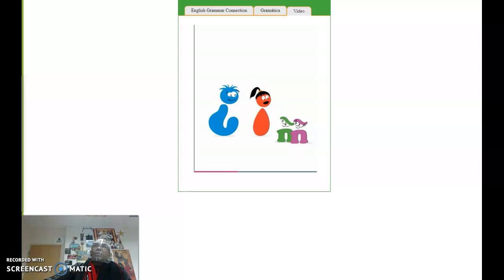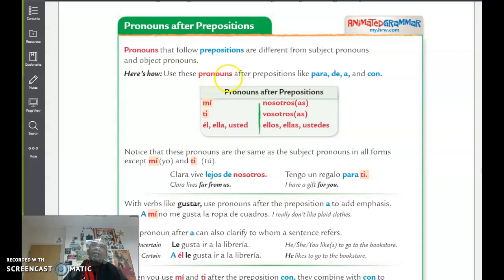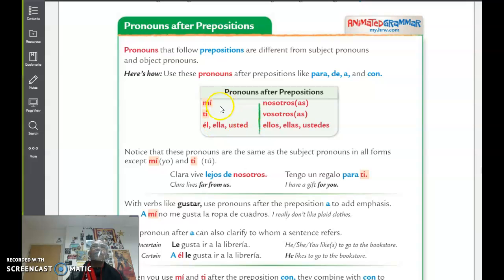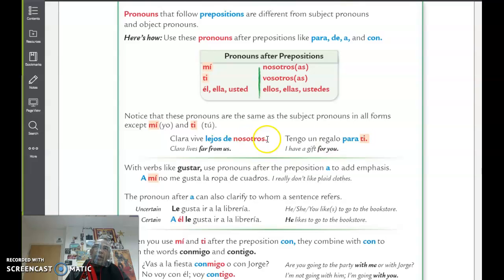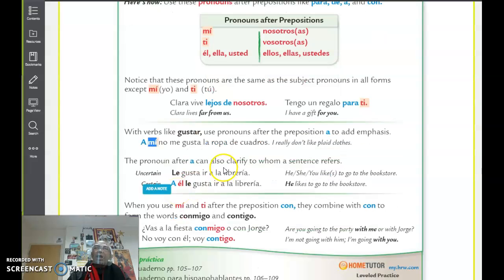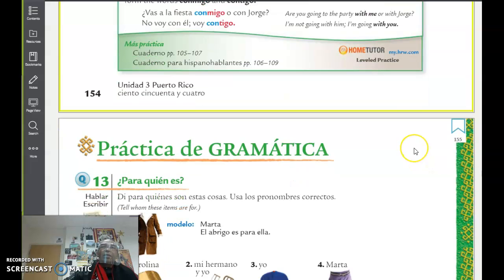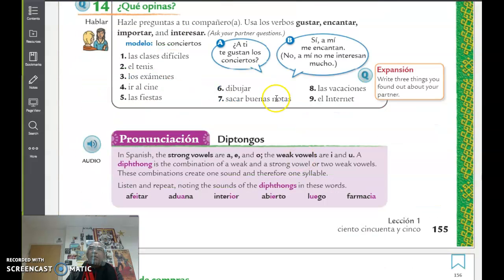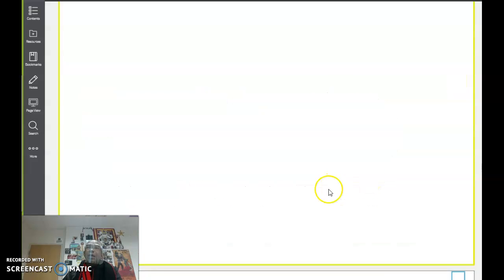SP2 Lesson #51 Pronouns after Prepositions